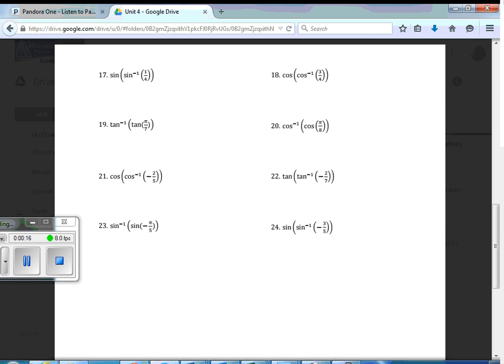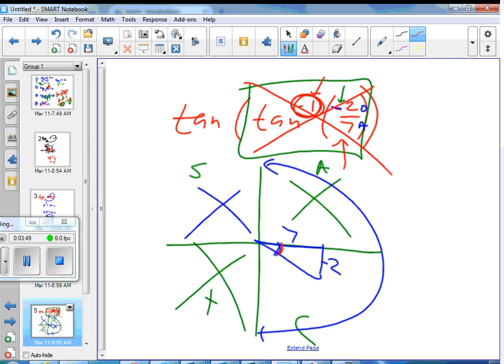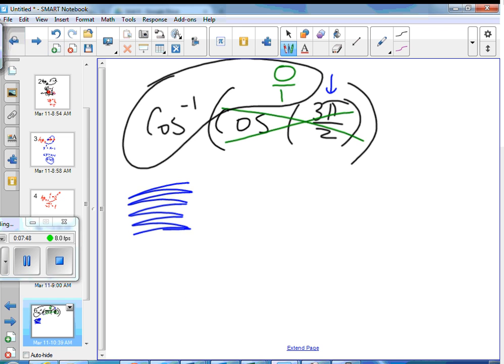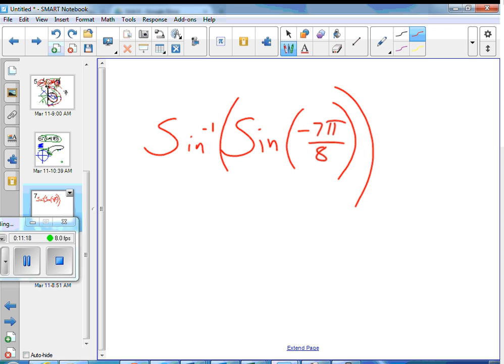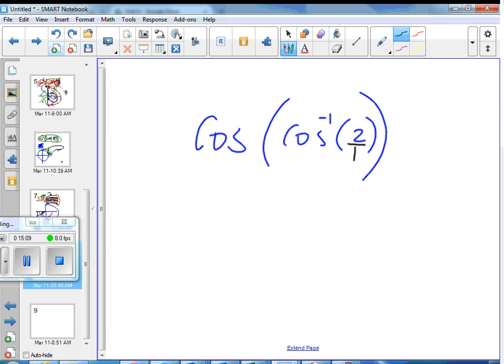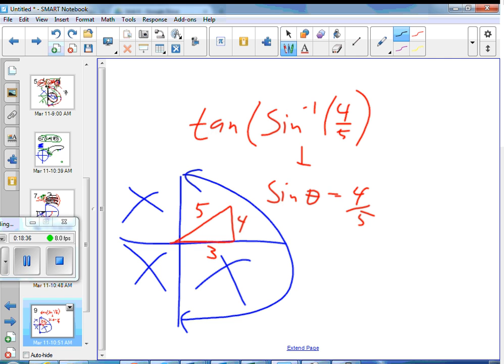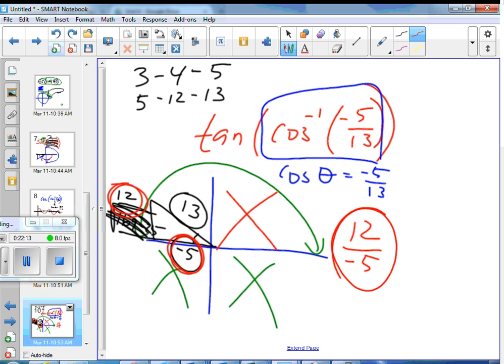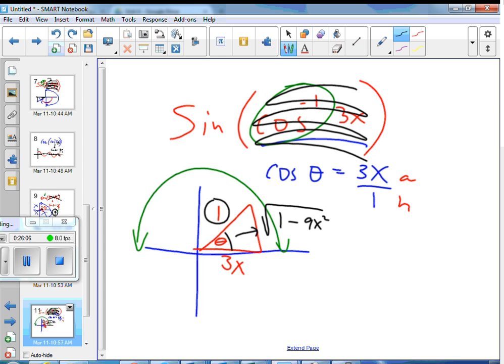March11 1100 Precalc 4 7 4 Inverse trig with unknown sides